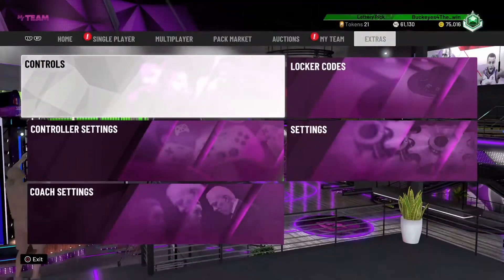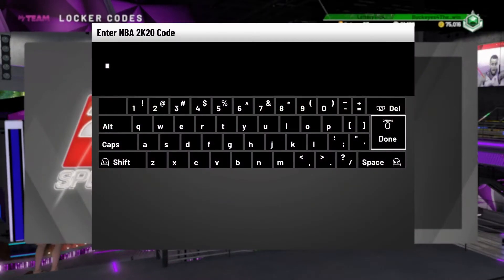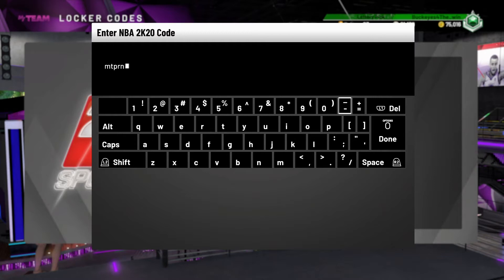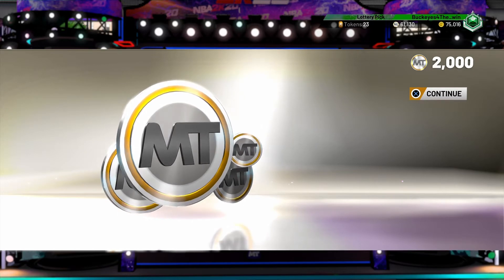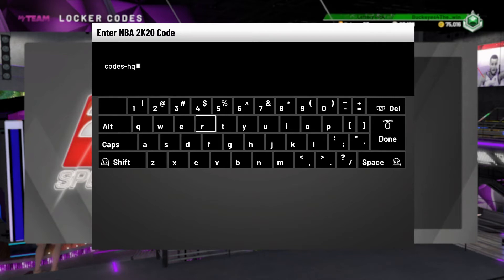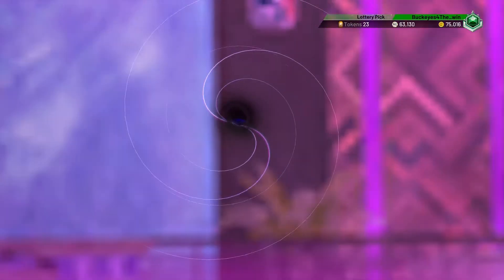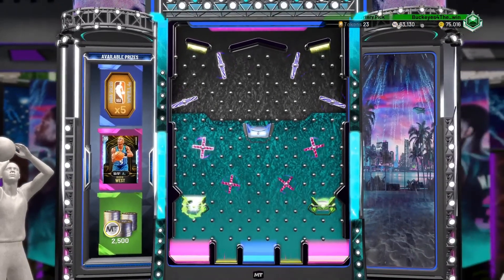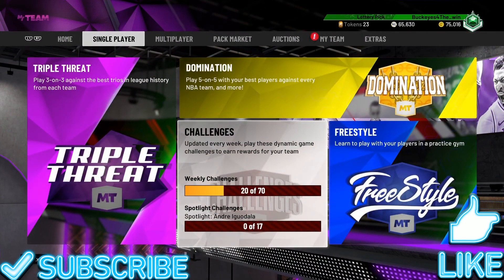3 NEW LOCKER CODES & HOW TO GET 1 FREE DIAMOND AND PINK DIAMOND IN NBA 2K20 MyTeam!!!